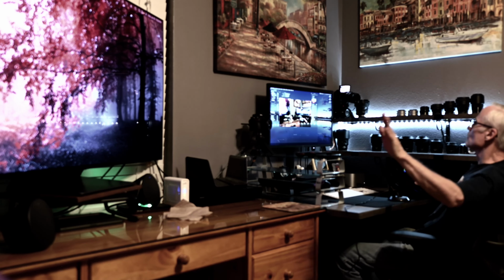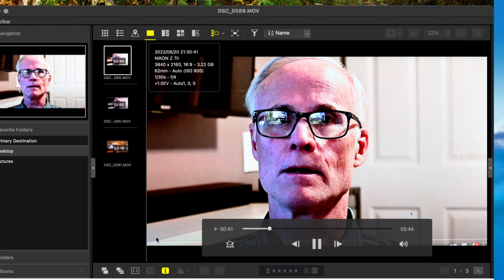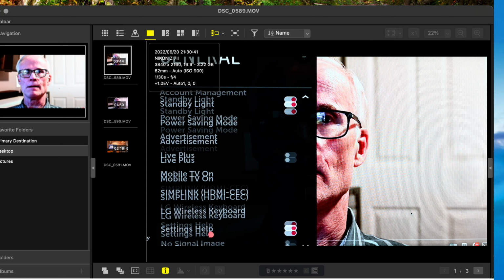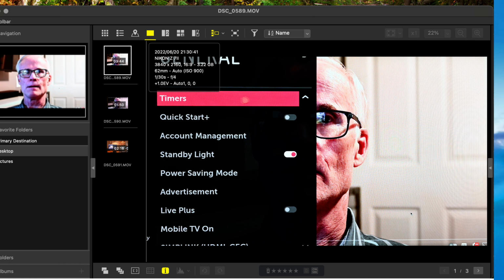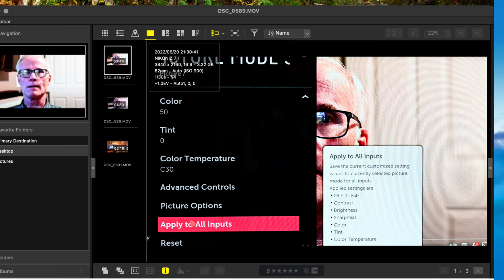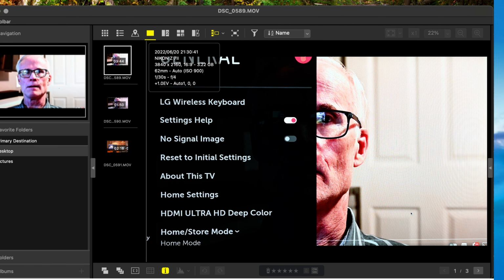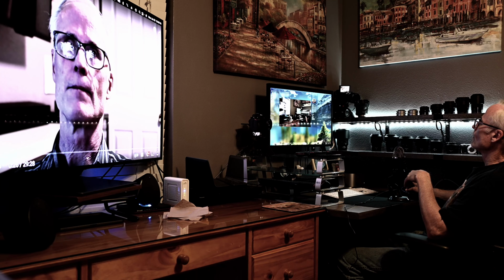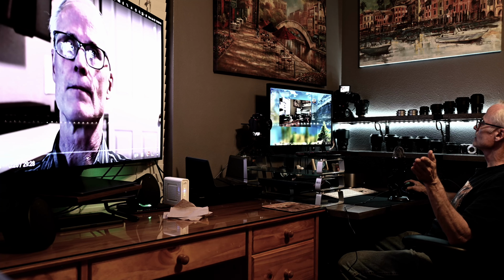Lg OLED65C7p (2017) vs Samsung S95B (2022) HDR?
Was going to get the Samsung S95B 65" QD-OLED TV to replace my LG 65" OLED TV.  Volkswagen Beetle to the rescue.